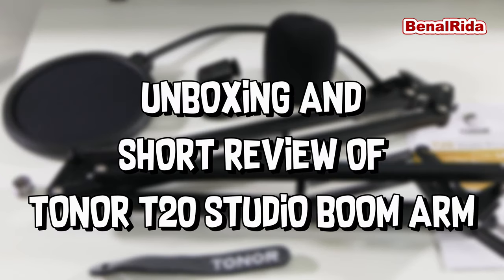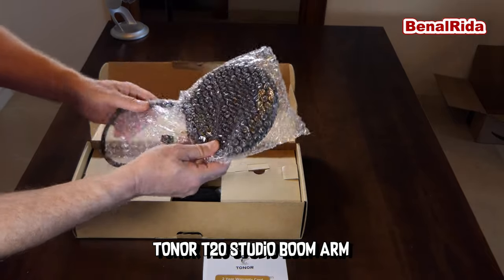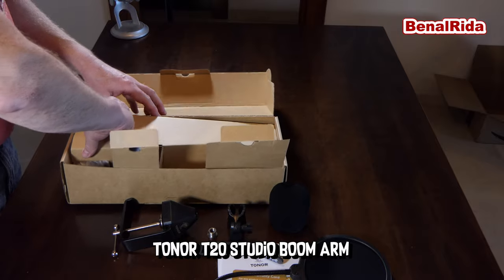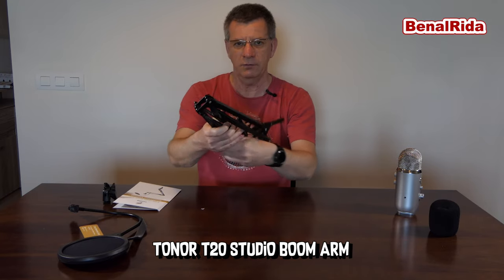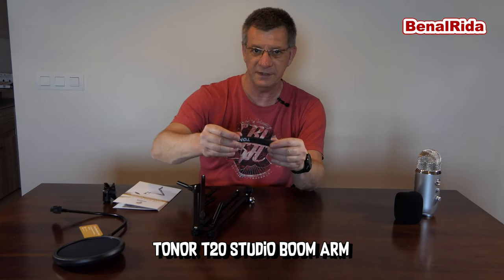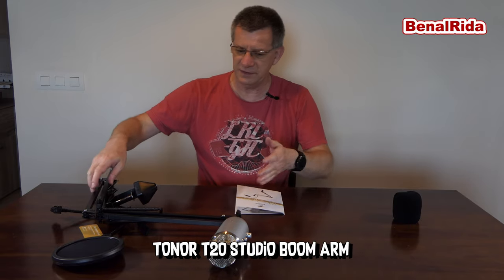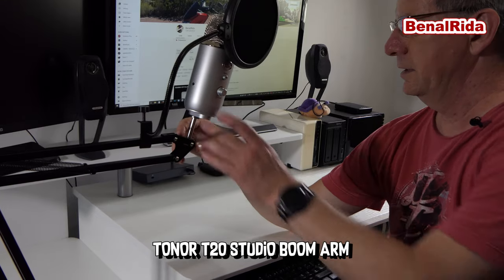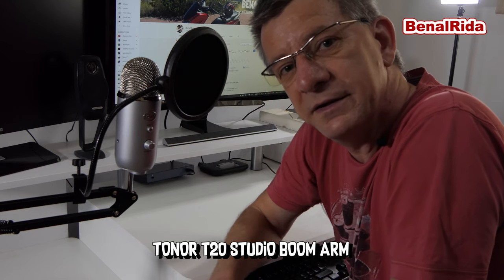Best Budget Boom Mic Arm - TONOR T20 Microphone Arm Stand Review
TONOR (T20) Microphone Arm Stand is the best budget boom mic arm for Blue Yeti Nano Snowball Ice and Other Mics